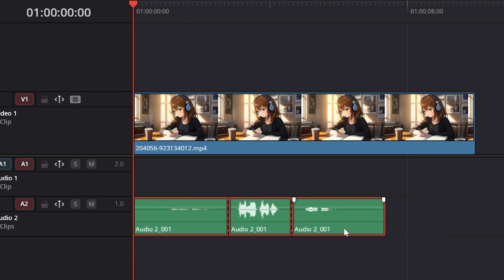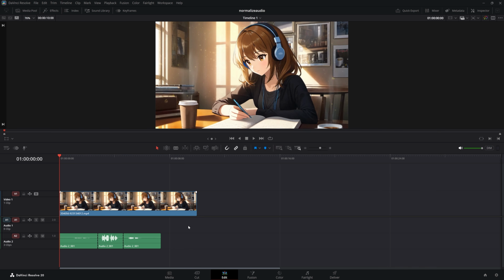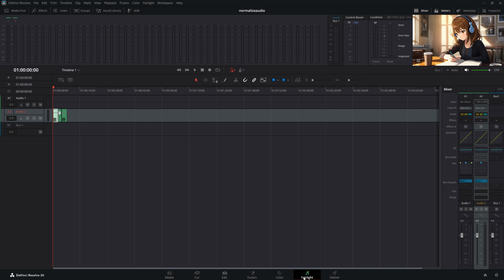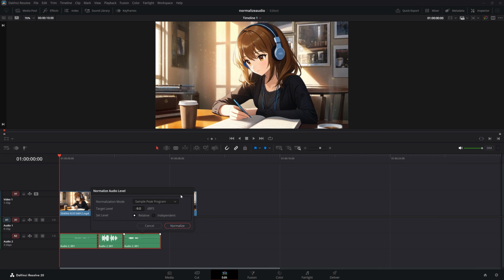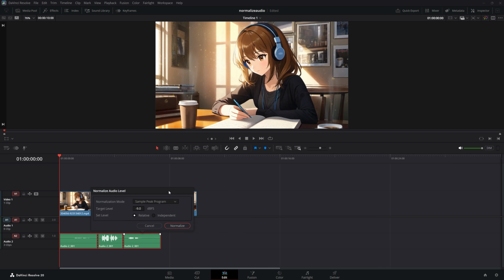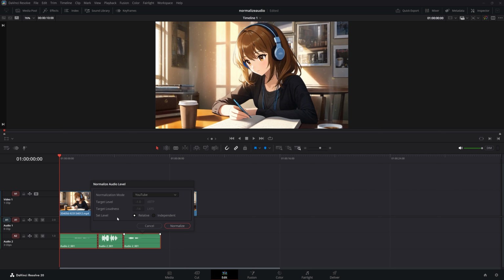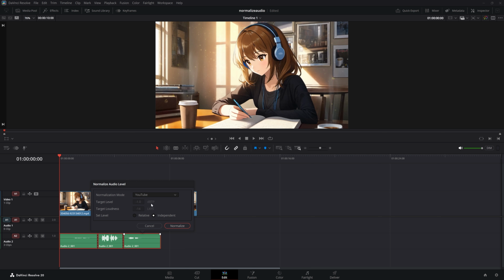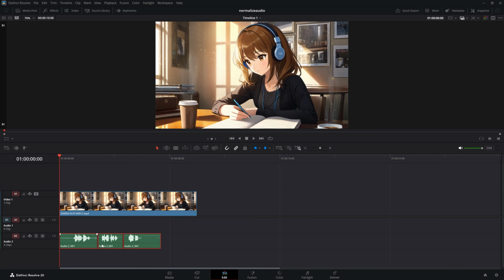How to Normalize Audio in DaVinci Resolve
In this tutorials I will show you how to quickly normalize audio in DaVinci Resolve, with an option which is perfecty for Youtube.

Editing software: Adobe Premiere Pro and Adobe Photoshop
Editing: Adobe Premiere Pro
Intro & Outro: Adobe After Effects